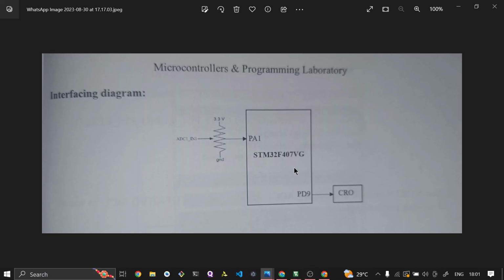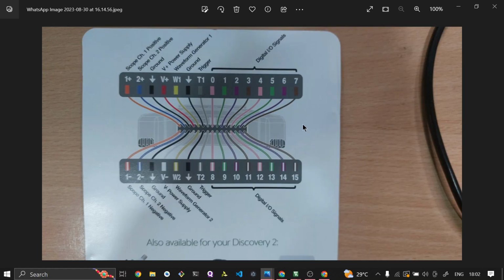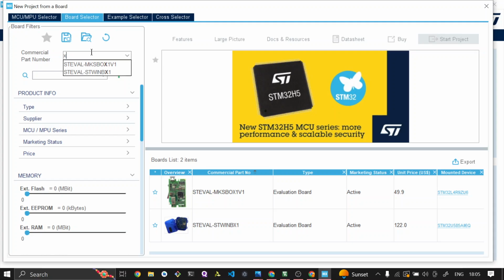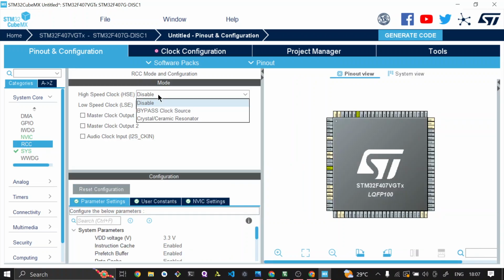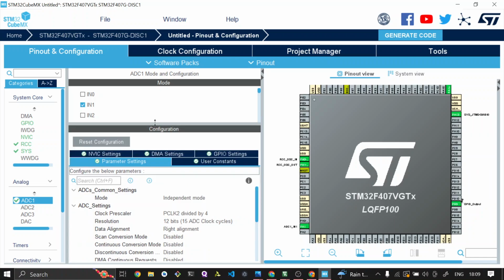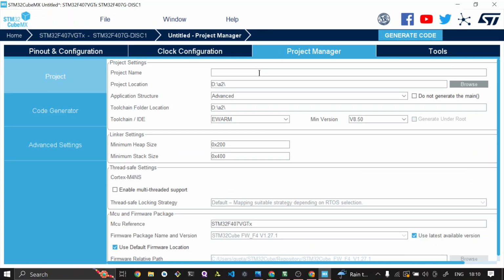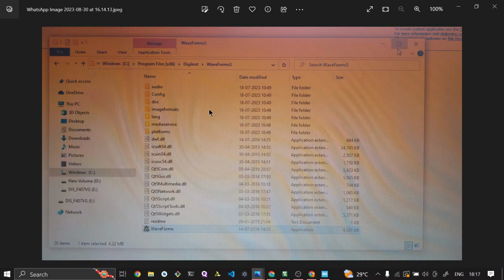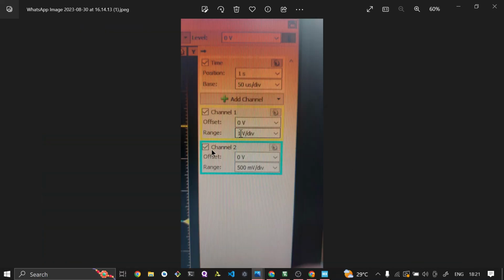ADC configuration & demonstration of PWM wave generation using AGILENT Discovery Kit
STM32F407VG with AGILENT Discovery for PWM wave generation